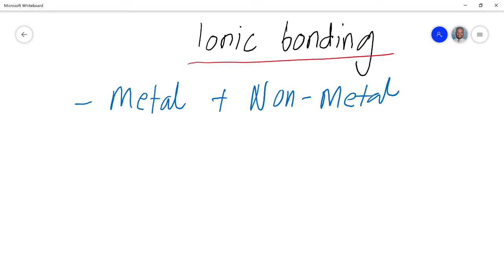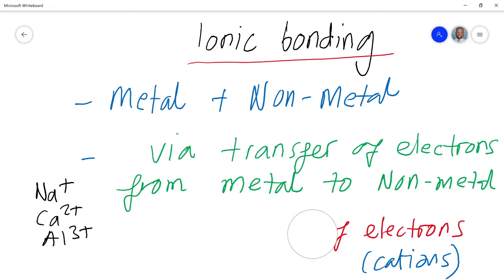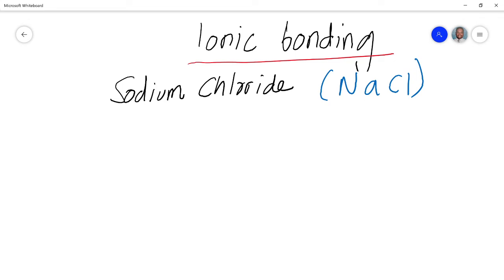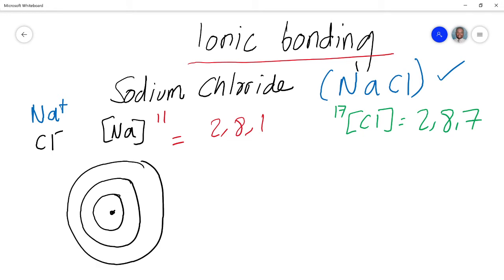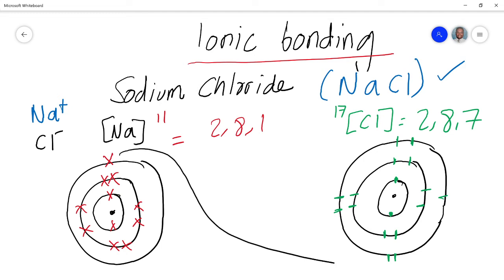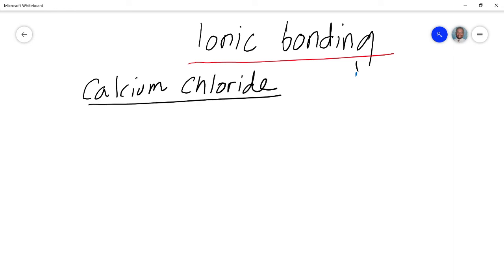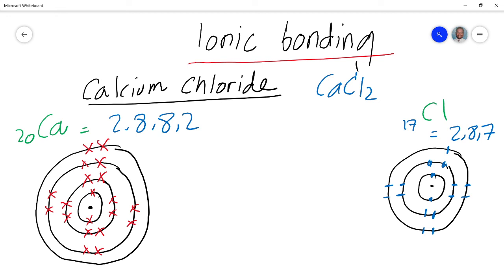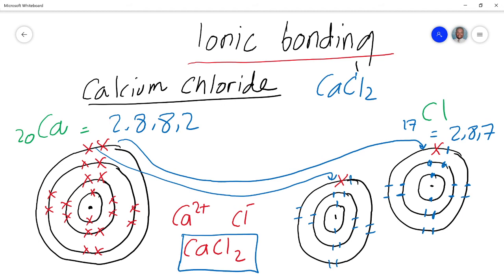Ionic Bonding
Chemistry